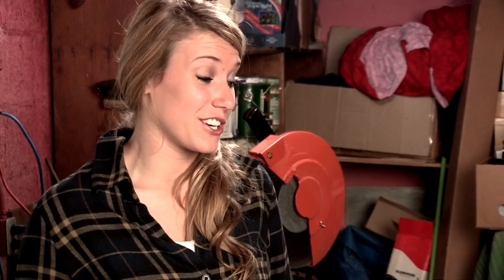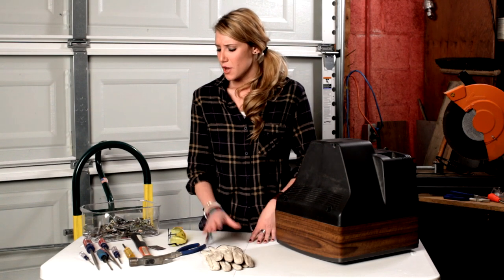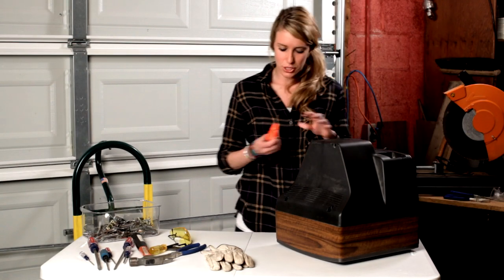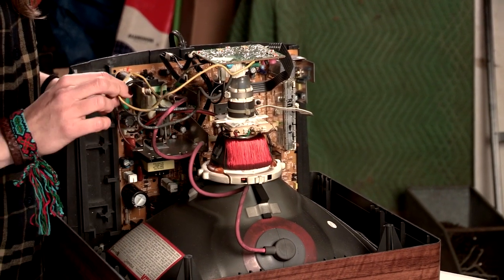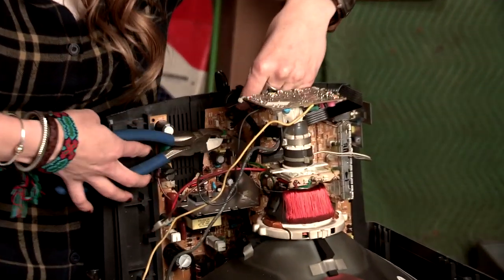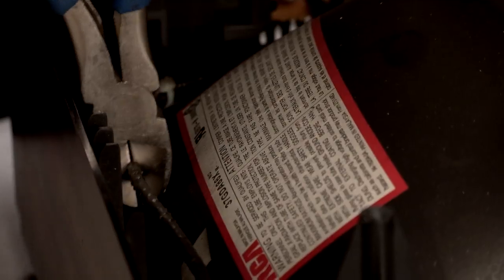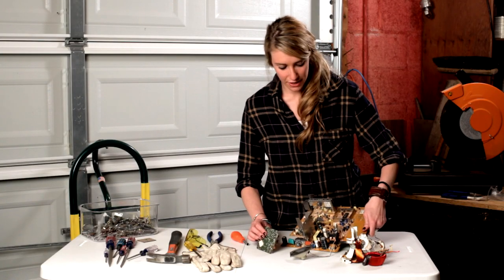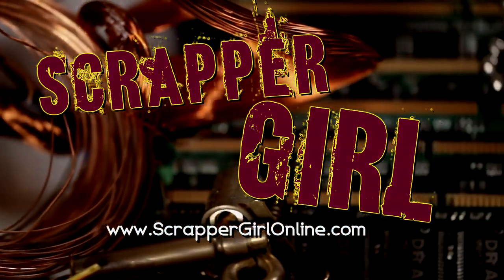Scrapper Girl explains how to get copper & aluminum out of a TV (Scraping a television)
In this episode Scrapper Girl shows you how to get the copper, aluminum and other goodies out of an old TV.  She guides you step by step and helps you understand what is worth scraping.